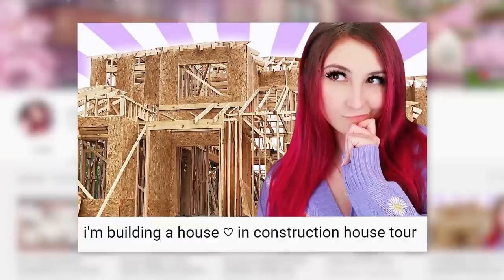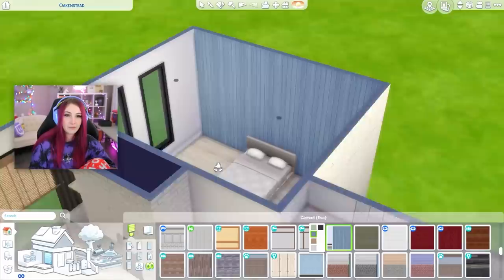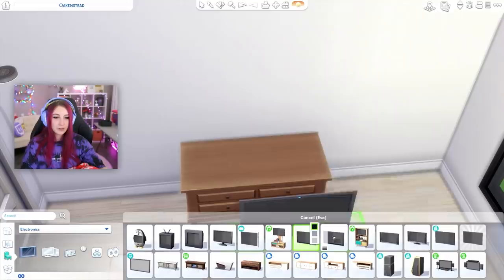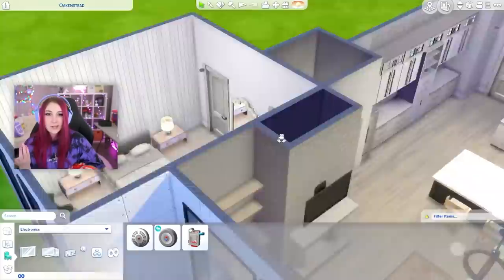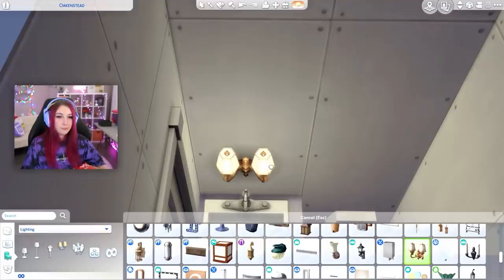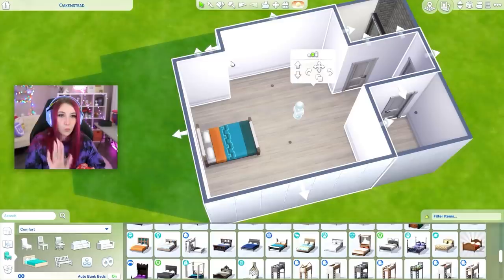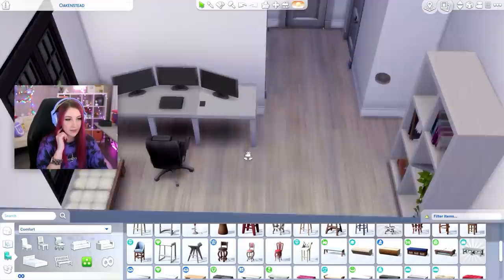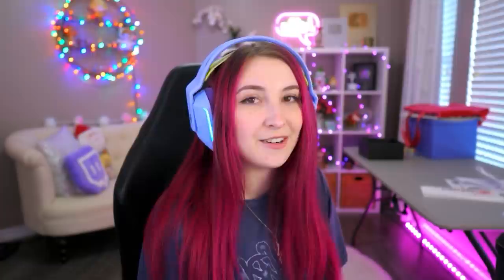Furnishing My New House in Sims 4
This is the best way to decorate your room!!!

(ﾉ◕ヮ◕)ﾉ*:･ﾟ✧